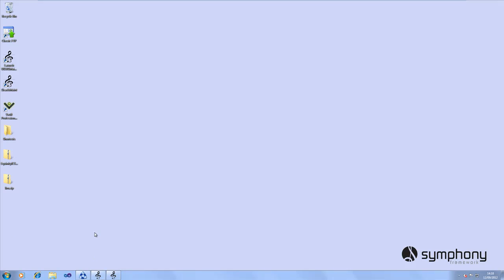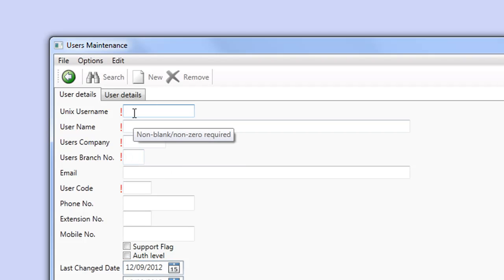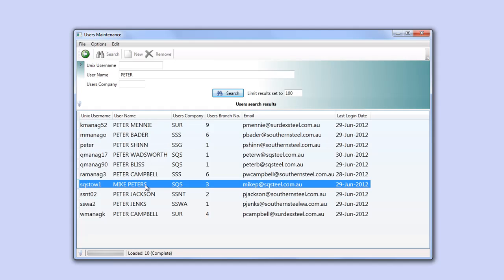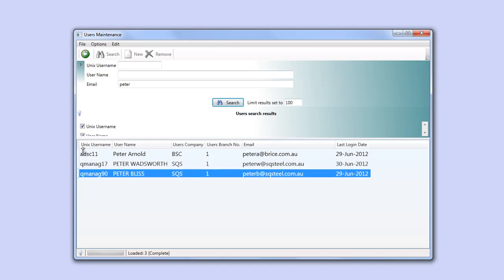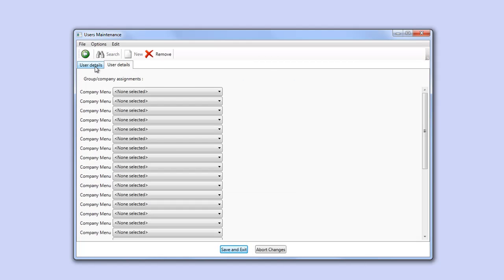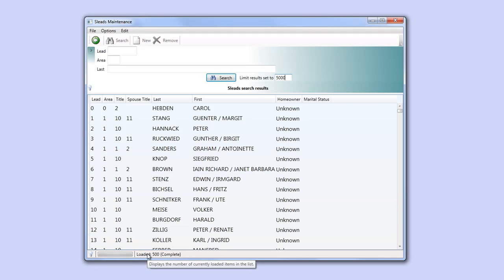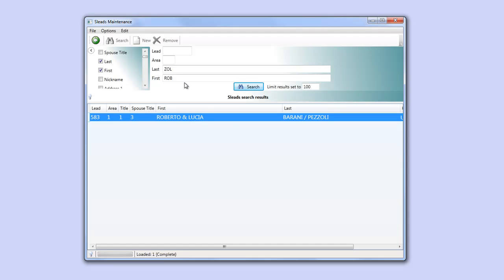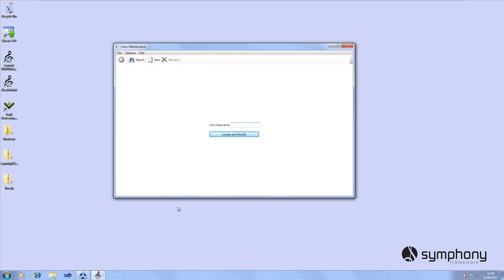CRUD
A short video that demonstrates the powerful new CRUD capabilities built into the Symphony Framework.